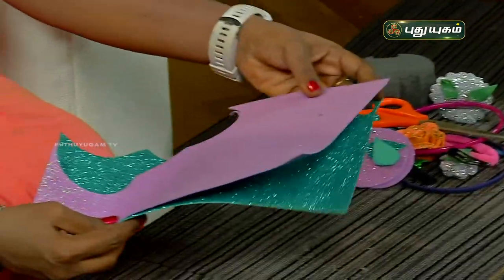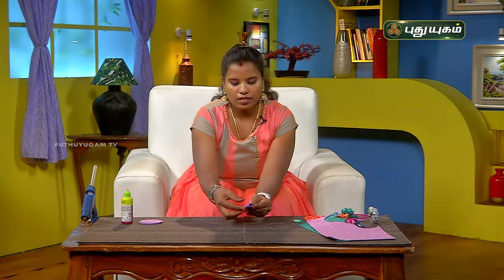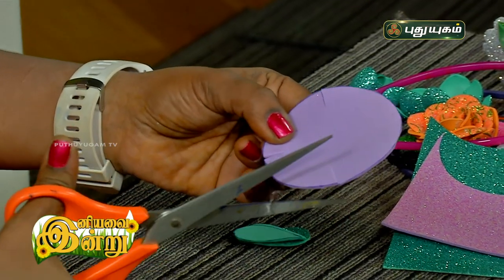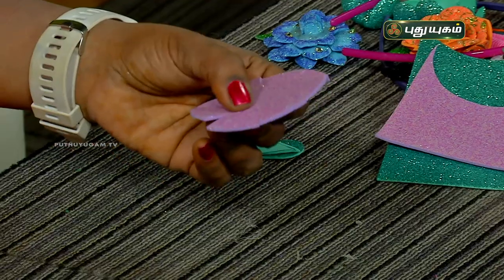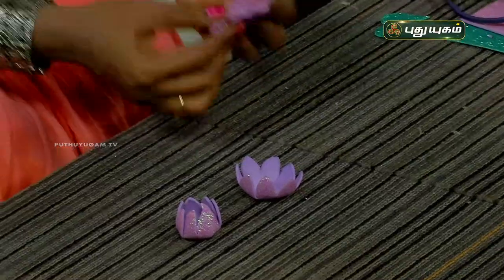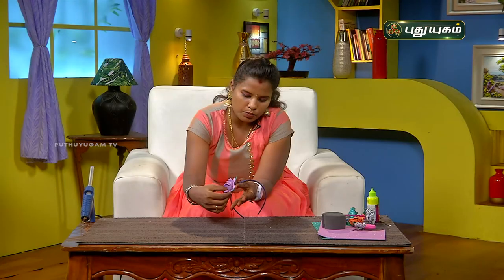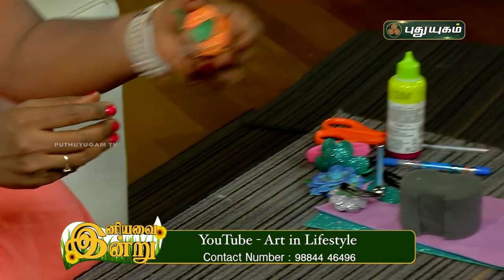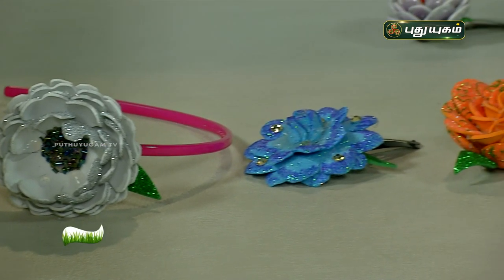How to attach flowers in Hairband | DIY | Sudha Moorthy | PuthuyugamTV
How to attach flowers in Hairband - DIY